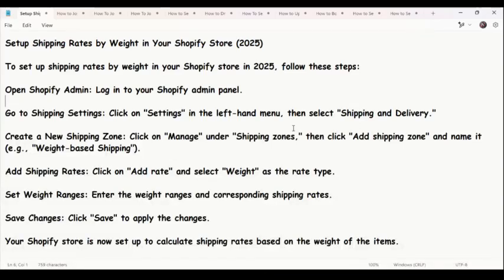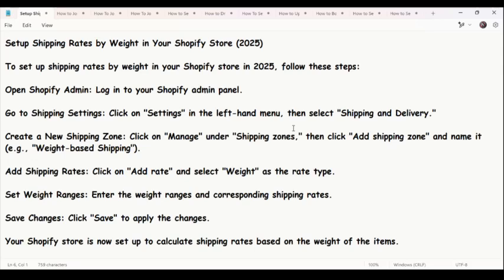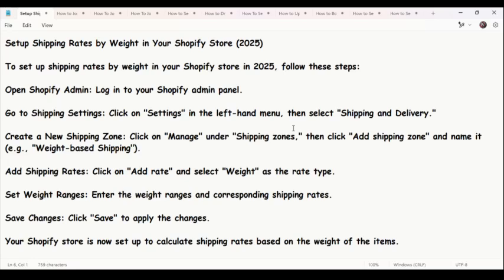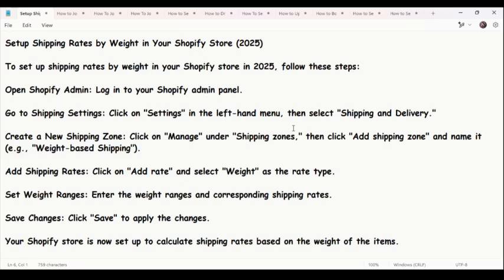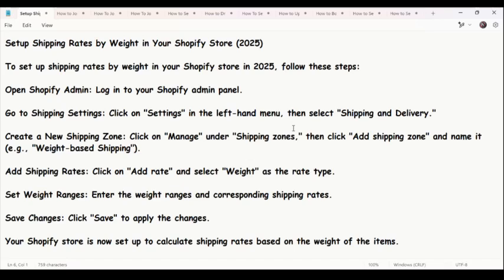Setup Shipping Rates by Weight in Your Shopify Store (2025)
In This Video, you will learn about Setup Shipping Rates by Weight in Your Shopify Store (2025)